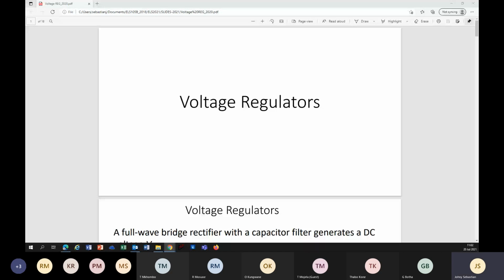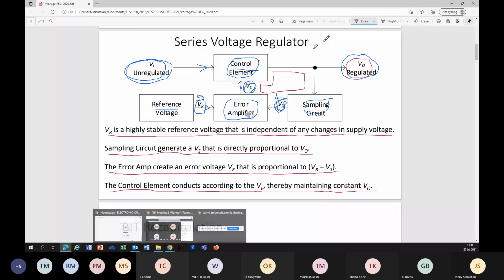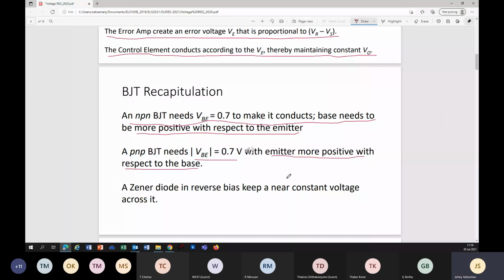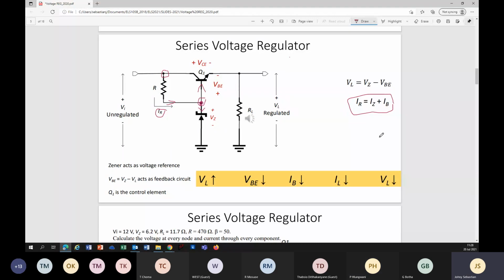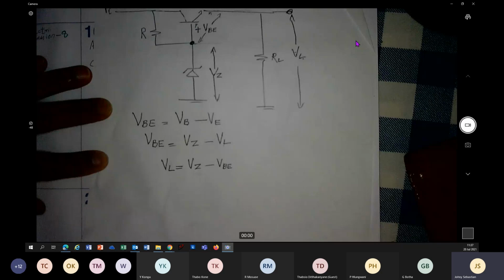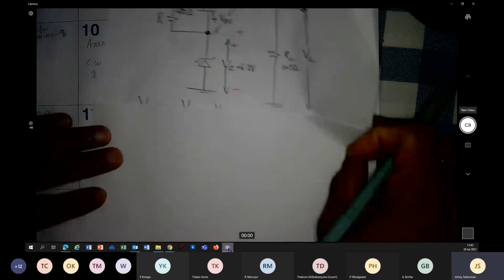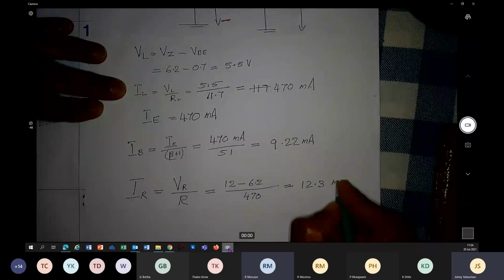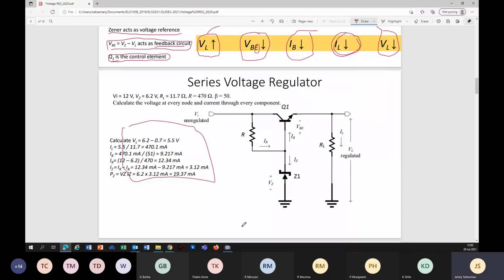SESSION10MECHATRONICS20JULY2021 20210720 090223 Meeting Recording 1